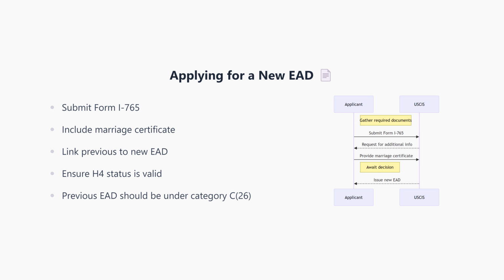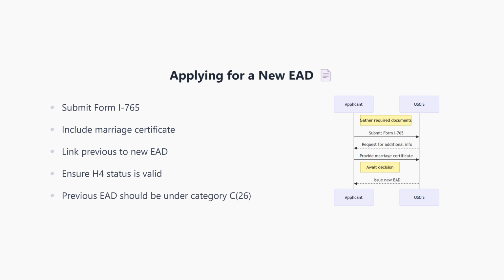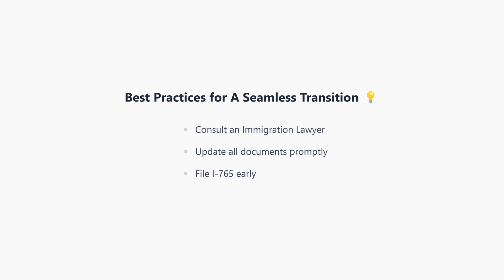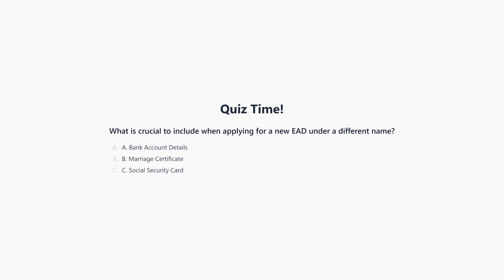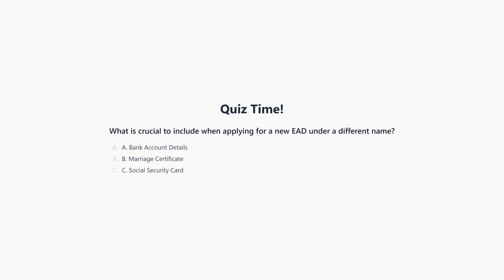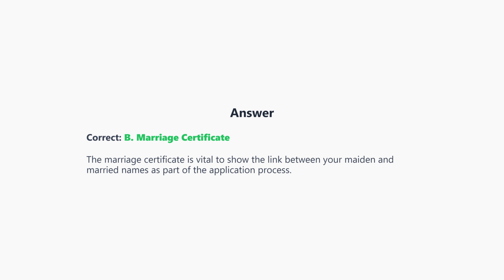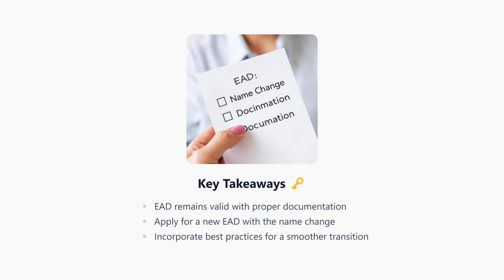🤔 Name Changes & EAD Extensions: What You Need to Know!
Navigating name changes and EAD extensions? This guide is here to help! 📝💼

In this video, we break down the intricacies of handling your Employment Authorization Document (EAD) when you undergo a name change. Learn about:
1. The validity of your existing EAD after a name change.
2. How to apply for a new EAD under a married name, including the necessary supporting documentation like marriage certificates.
3. Best practices including consulting with an immigration lawyer and updating all relevant documents.

🎥 Tune in for comprehensive advice on ensuring a smooth transition during your name change journey while keeping your employment status secure. Remember, timely action is key to avoiding verification headaches!

00:00 Intro
00:15 Overview
00:33 EAD Validity
00:52 New EAD Application
01:18 Best Practices
01:43 Quick Quiz
02:02 Quiz Answer
02:15 Conclusion
02:31 Wrap-Up